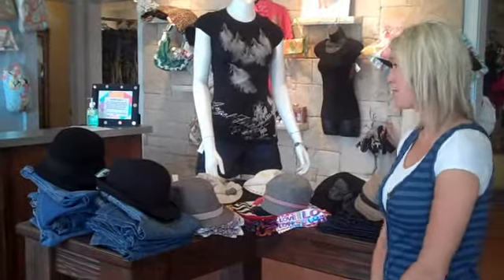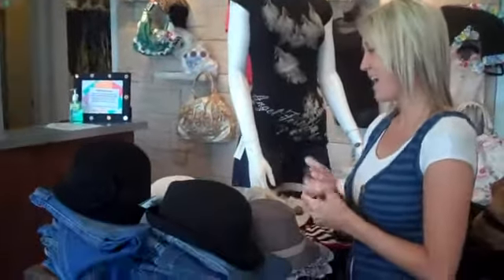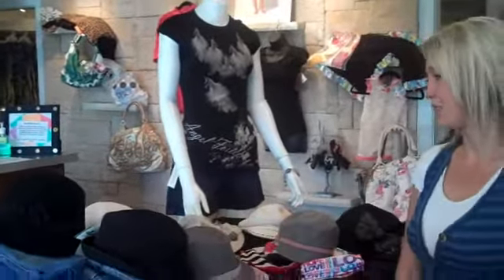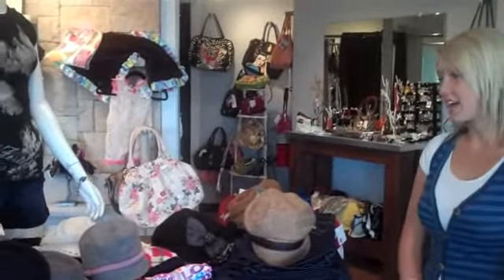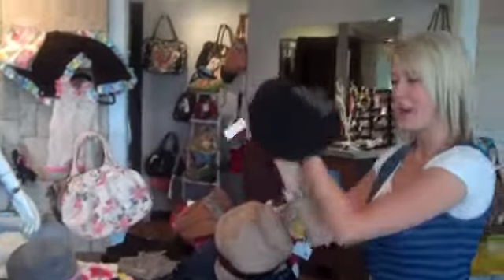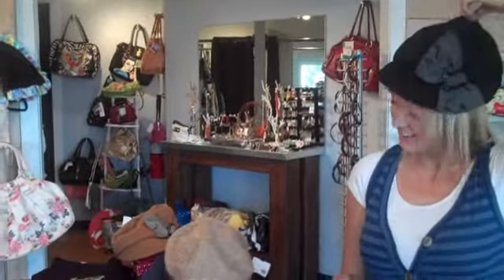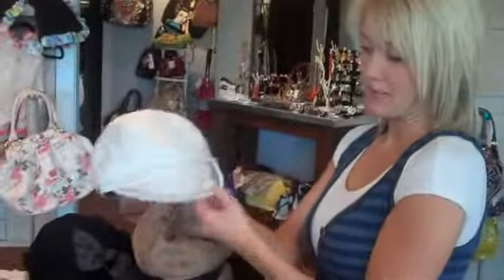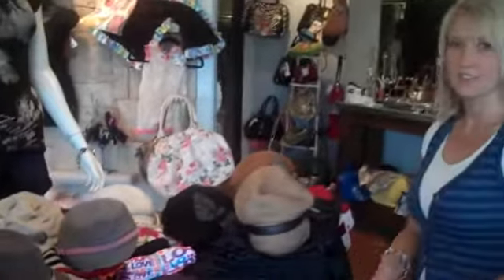Fall Fashions Hats